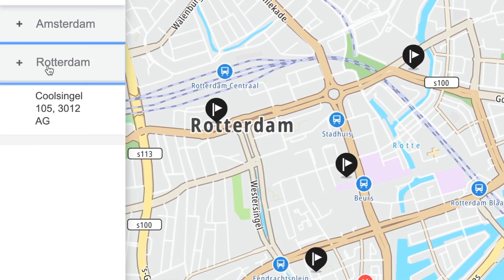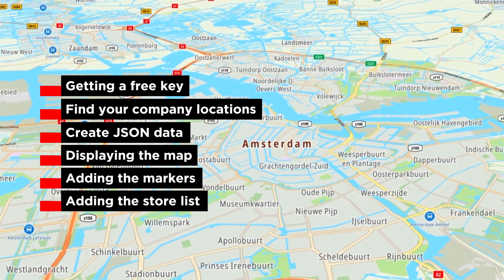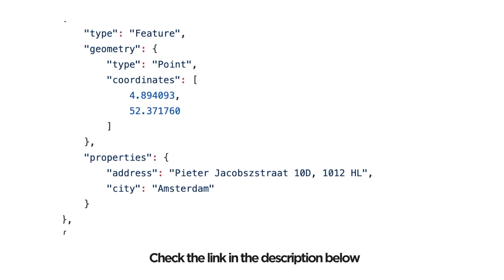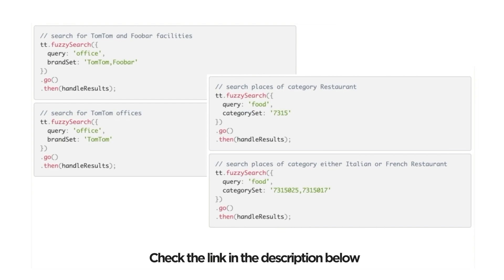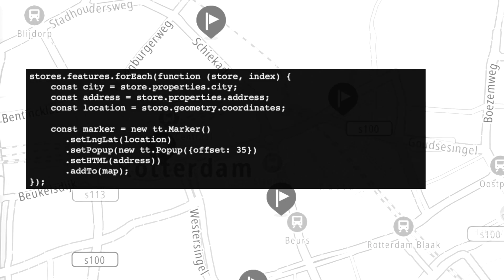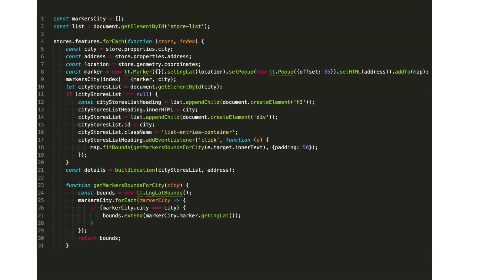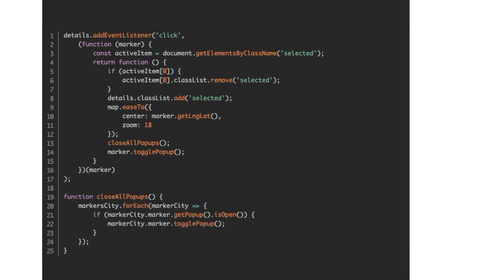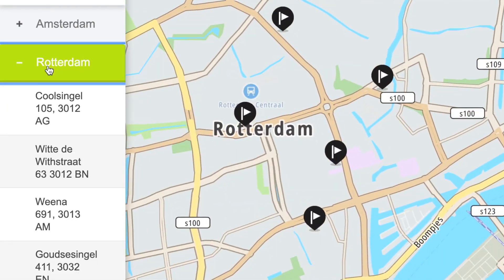How to Add a Store Locator to Your Maps Using the TomTom Maps APIs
This tutorial shows you how to add a store locator to your maps using the TomTom Maps APIs. You can choose an address from a side menu to see where an exact store is located on a map. Alternatively, you can select the store on the map to see its details in the side menu.

00:00 Store Locator with TomTom Maps APIs
00:43 Steps: Get a key, your store list and JSON file
02:10 Using the Search API for POIs
02:22 Initial code
02:48 Add the markers
03:16 Code in detail
03:53 Adding interactivity
04:09 Using the accordion widget from JQuery